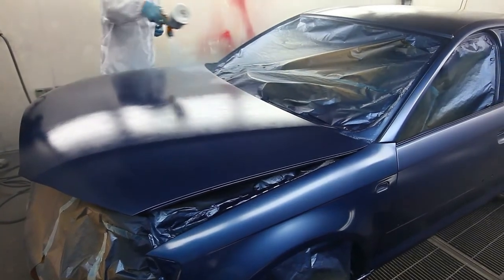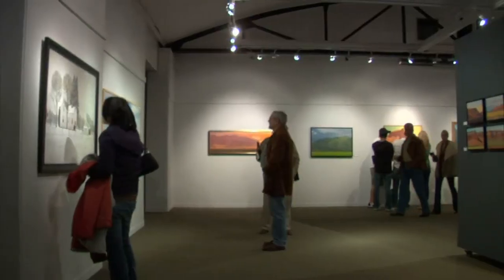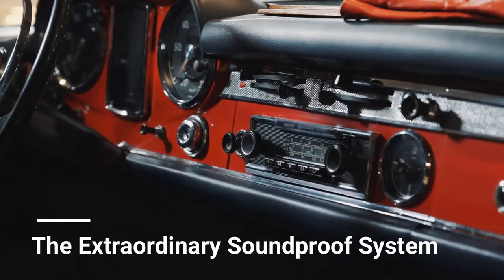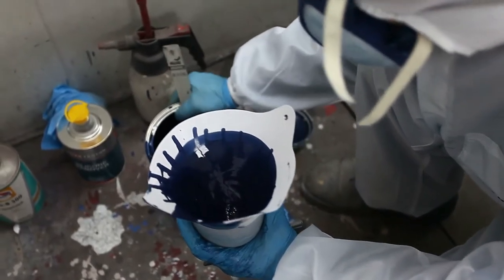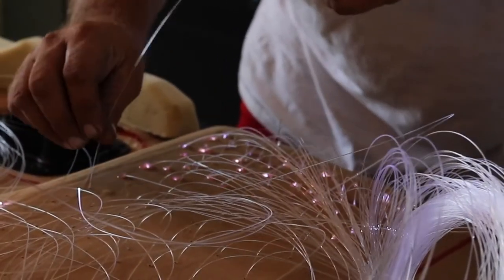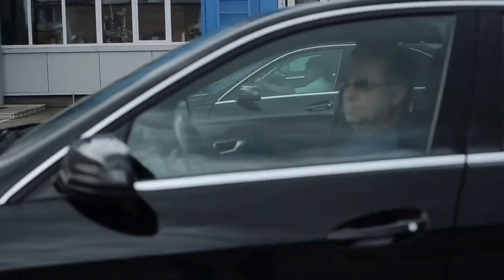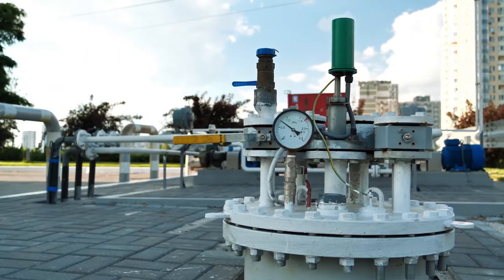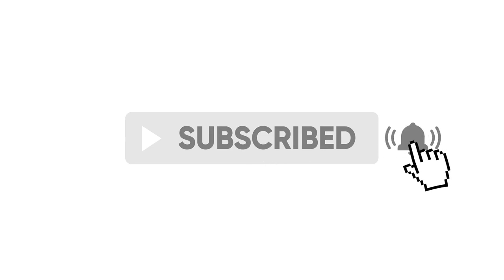Why Are Rolls-Royce Cars So Expensive?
When you hear the name Rolls Royce the first thing that comes into the mind of everyone in the luxury, expensive, premium car. But ever wondered what makes it so expensive?